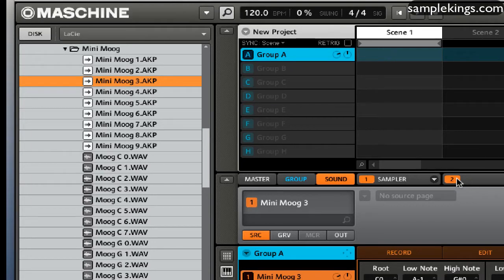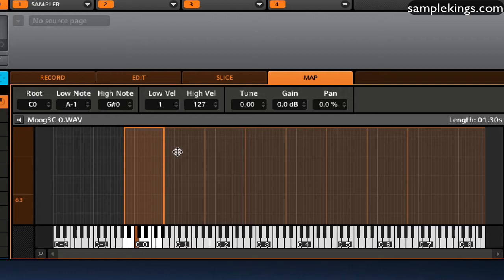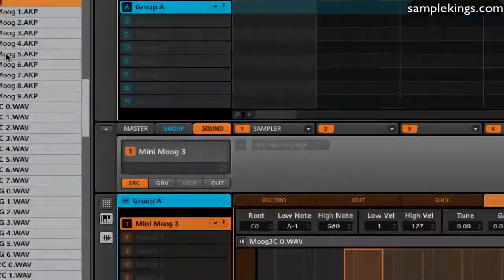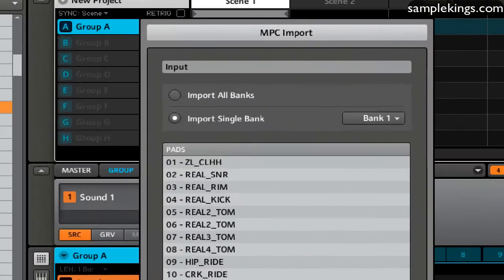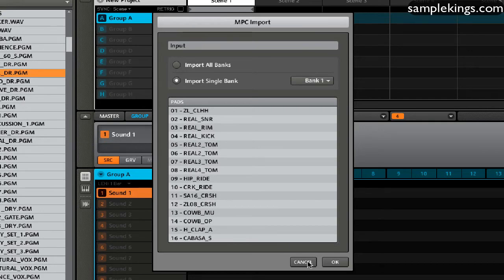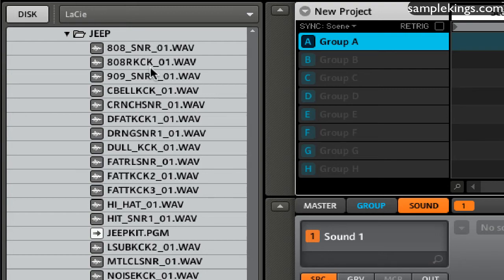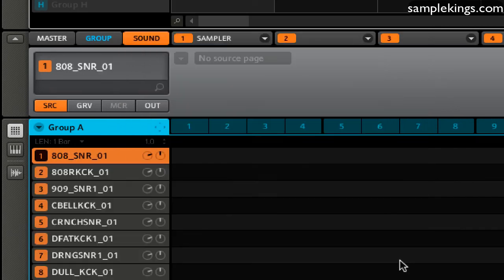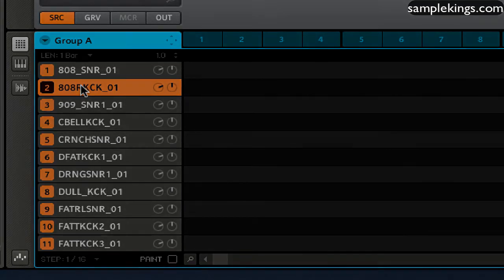Maschine 1.7.2 DVDs (4) Lessons:Loading MPC Files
Loading your MPC Files

OUR WEBSITE FOR DVDs, SAMPLES, HARD DRIVES, MEMORY& MORE

OUR Ebay STORE Has DVDs, SAMPLES, HARD DRIVES, MEMORY& MORE

and see all our videos from the beginning to the end of each lesson plan and DOWNLOAD over 73,000 SAMPLES DOWNLOAD RECORD CONTRACTS and much more $59.95 for 1 year for INFO 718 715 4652.